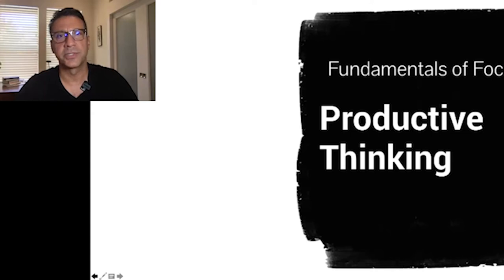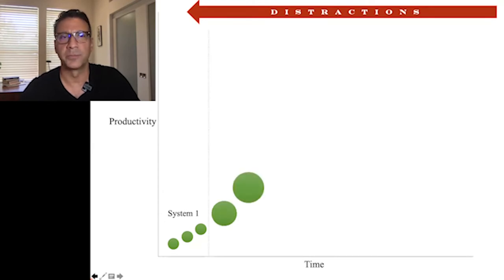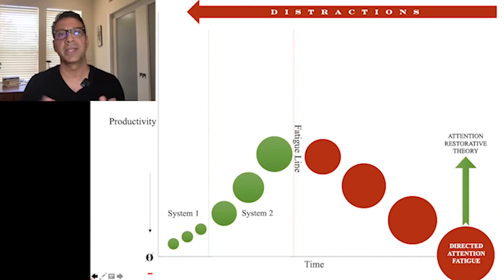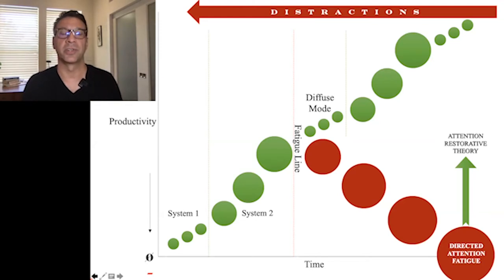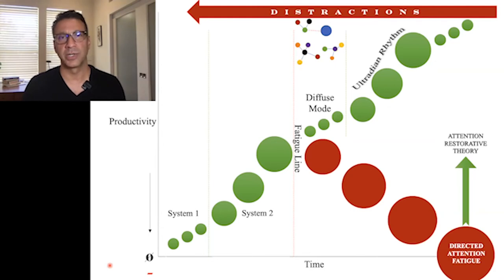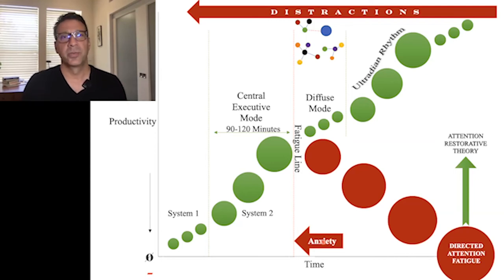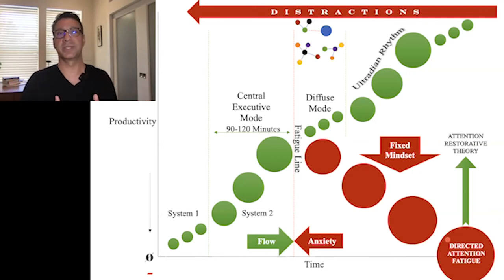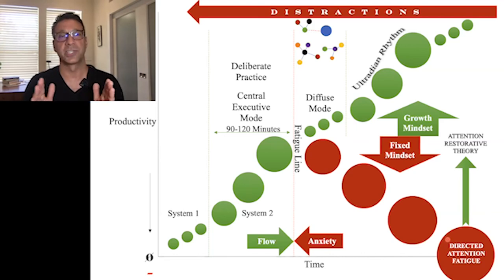Fundamentals of Focus: Productive Thinking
This video diagrams the productive thinking process and explains why you may sometimes lose focus quickly and when many people have a fixed mindset, inhibiting their ability to problem solve and learn effectively. It also explains why externalizing your memory is so essential to productivity.

CONCEPT — RESEARCHER
Anxiety & Flow — Csikszentmihaly, Mihaly
Affective Filter — Krashen, Stephen
Attention Restorative Theory — Kaplan, Stephen and Rachel
Central Executive Mode — Levitin, Daniel
Circadian Rhythm — Hall, Jeffrey
Deliberate Practice — Ericsson, Anders
Diffuse Thinking — Oakley, Barbara
Directed Attention — Fatigue Kaplan, Stephen and Rachel
Energy Project — Schwartz, Tony
Fixed & Growth Mindset — Dweck, Carol
Mindfulness & Meditation — Thich Nhat Hanh
Retrieval Practice — Agarwal, Pooja K.
System 1 & System 2 Thinking — Kahneman, Daniel
Ultradian Rhythm (BRAC) — Kleitman, Nathaniel